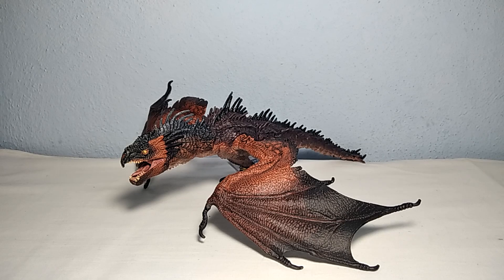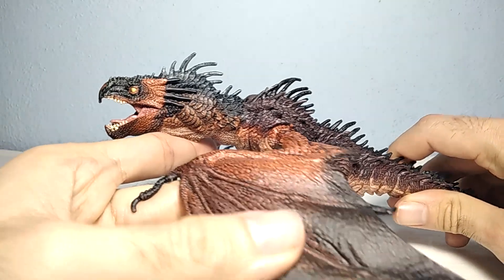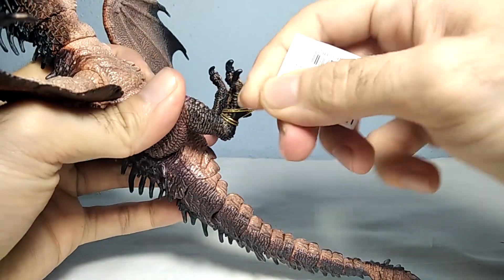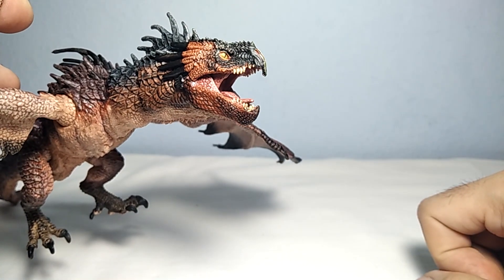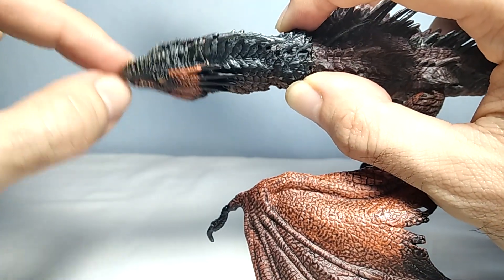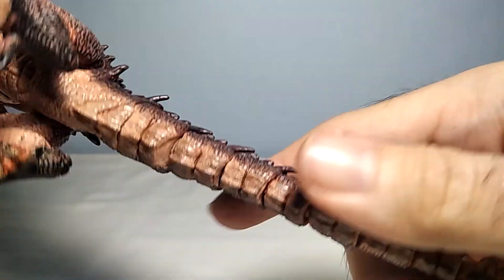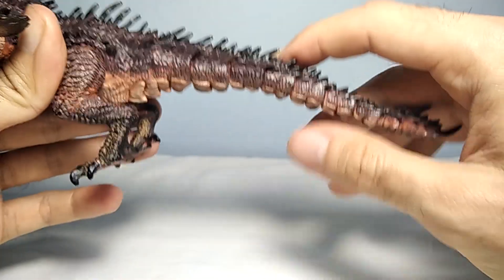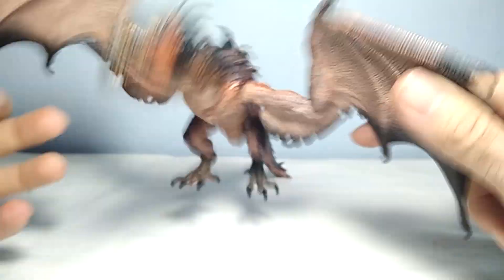Papo Air Dragon (36038) Figure Review!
Sorry for my English! I wanted to saw you how this figure is in case you are interested.If you enjoed the video and i helped you out please subscribe to my channel this will help me out.Ty!